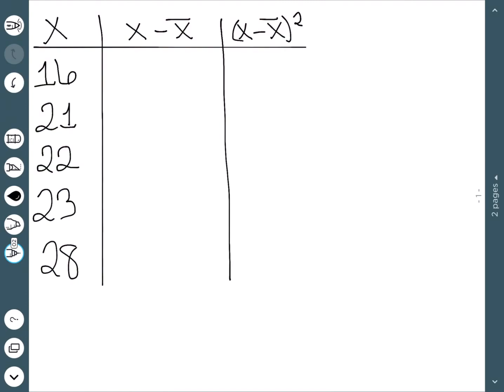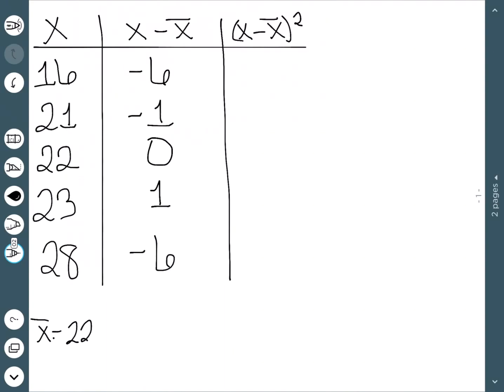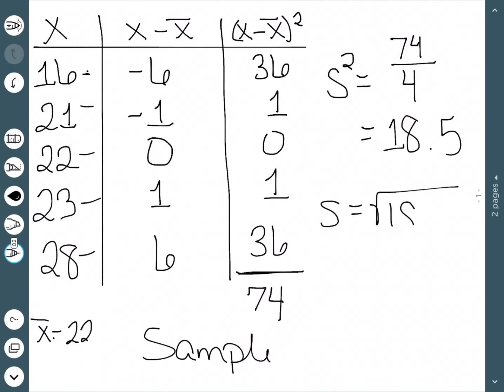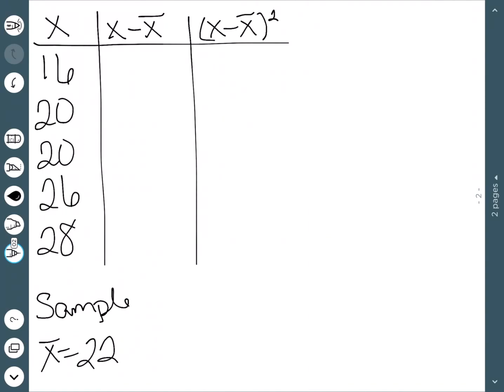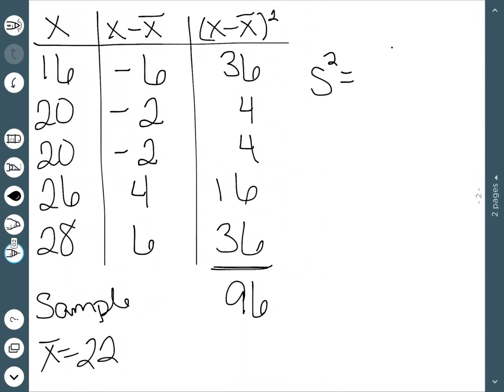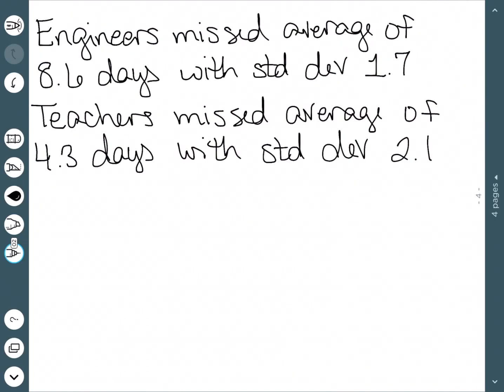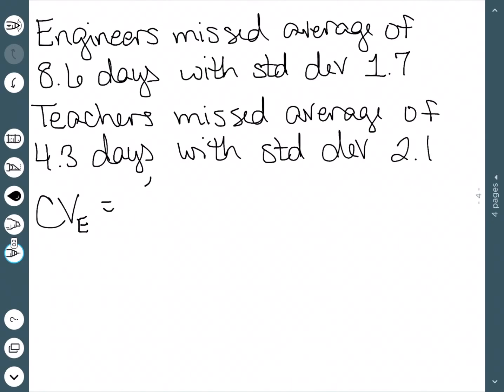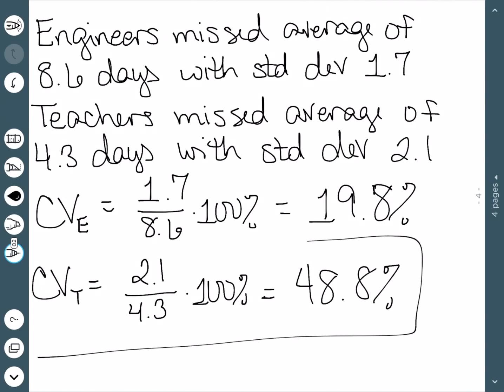Variance, Standard Deviation, and Coefficient of Variation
We give examples of how to calculate variance and standard deviation, and define the coefficient of variation.